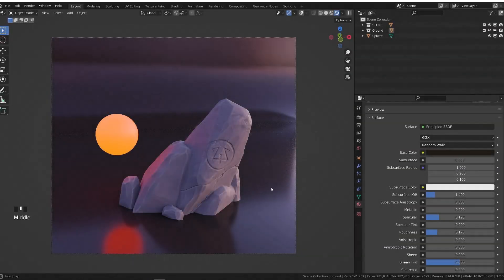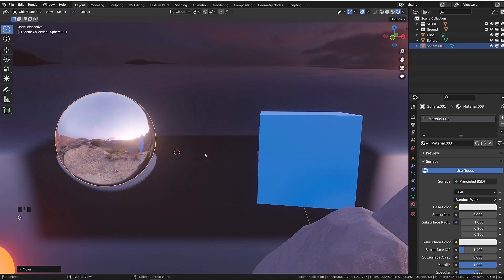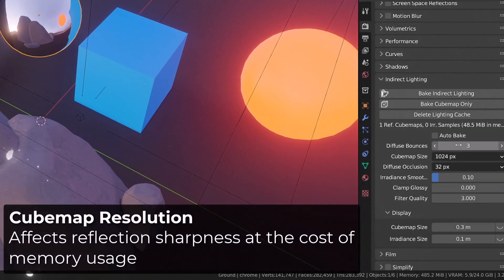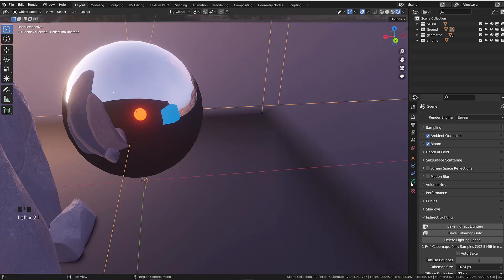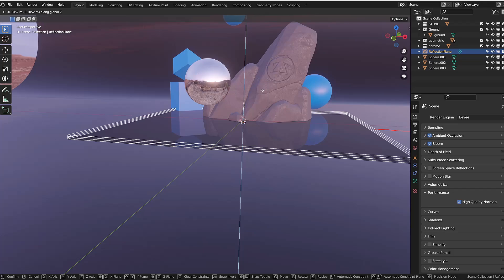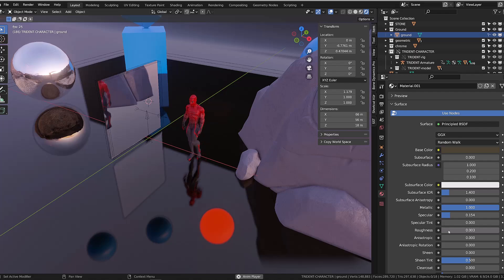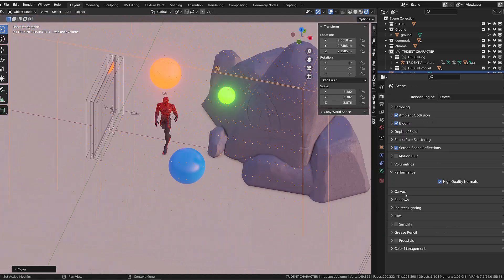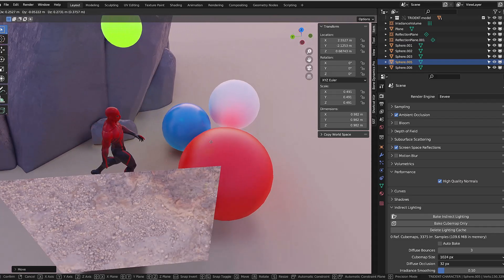Everything about real time reflections and indirect lighting in Blender EEVEE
Screen space reflection, Reflection probes, irradiance Volume, get the best reflection and indirect lighting in your Blender EEVEE renders.

00:00 intro
00:12 Screens space reflections
01:43 Using Cubemap
05:06 Reflection planes
07:56 Irradiance volume